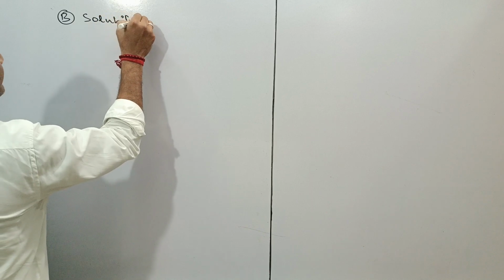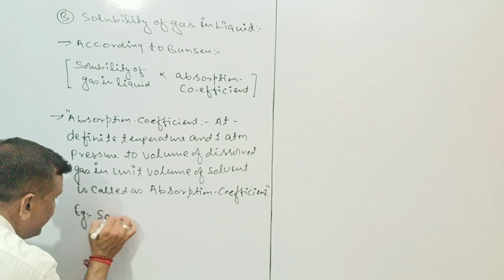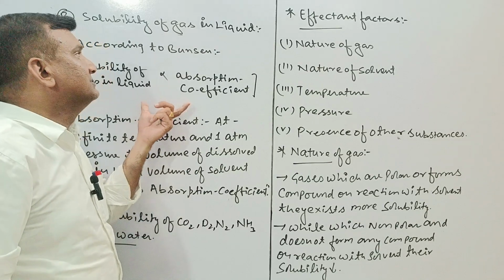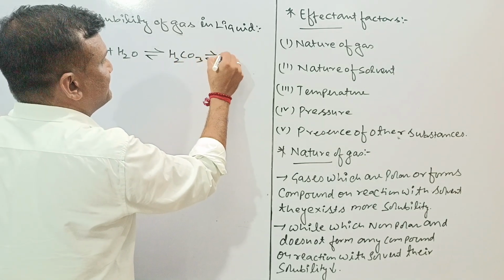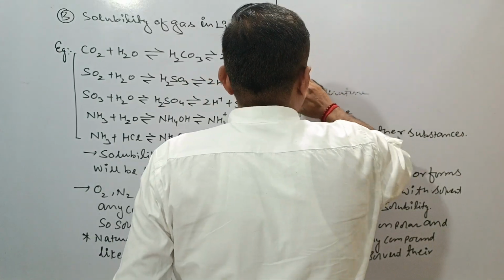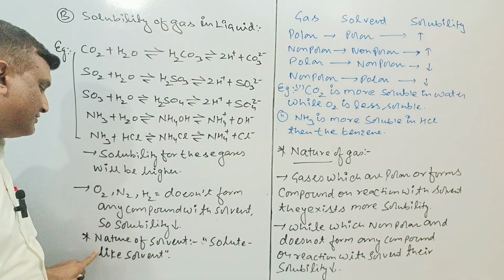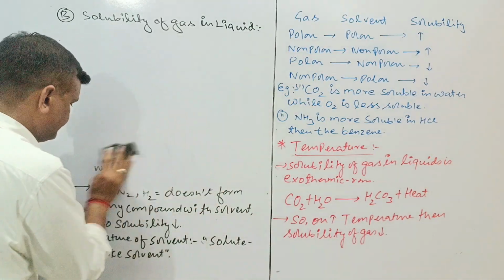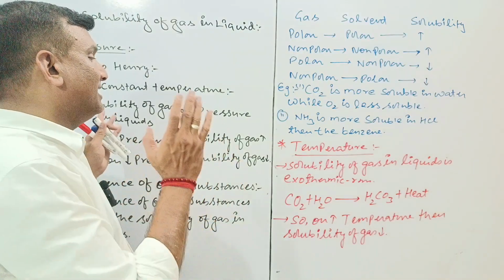Class : XII (Ch. Solution) Topic :Solubility (Solubility of Gas in Liquids) video : 10